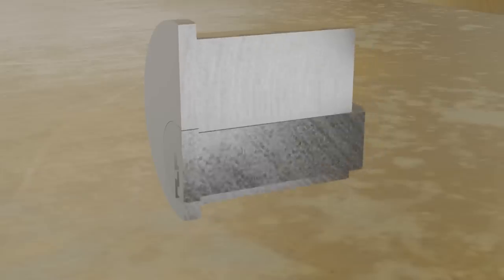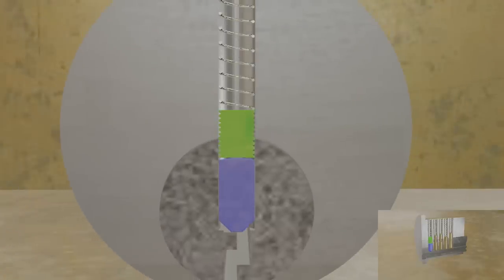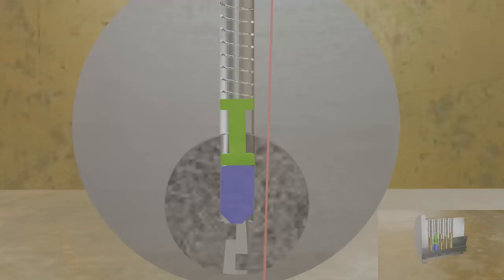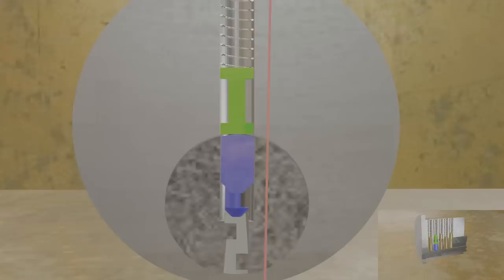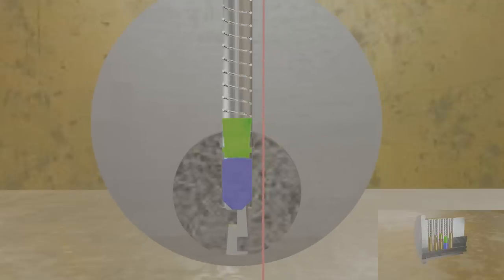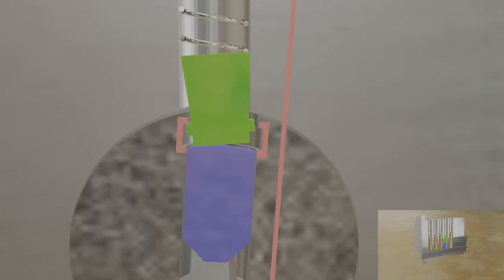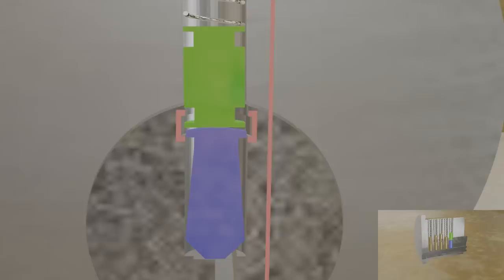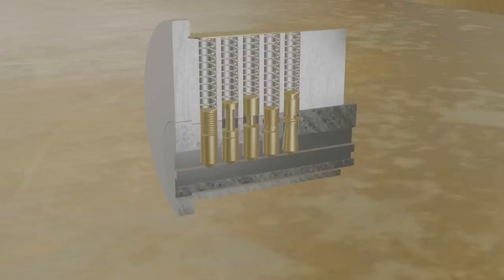How Security Pins Work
In depth explanation of several types of security pins and their interaction with the shear line. I've also added a couple counter-milled chambers to give an example of what additional security they can provide.

Security pins increase the lock resistance to picking, raking, bumping and other techniques by quite a lot comparatively, and adding them is probably the single cheapest solution to better security for a common lock.

Looking for some decent locks?
American Padlocks
Abus Disk Detainer Padlock (88/40)
Mul-T-Lock Junior (House Format)
Mul-T-Lock MT5+ Padlock